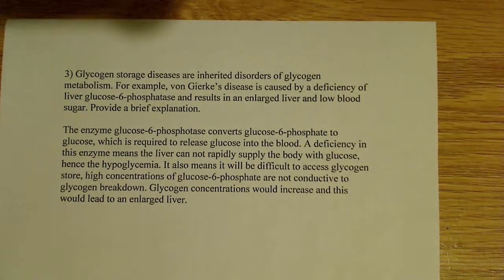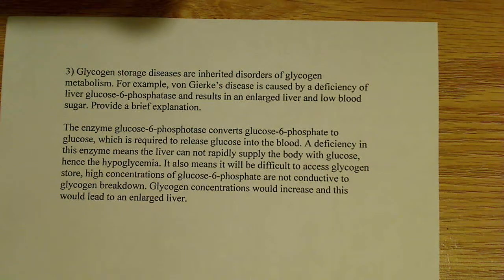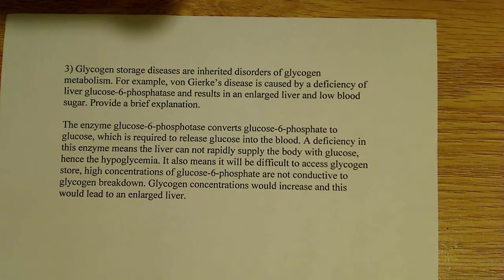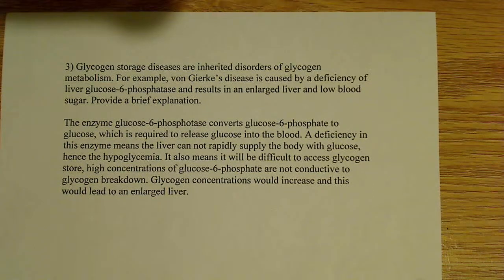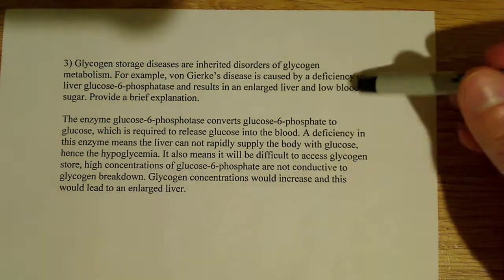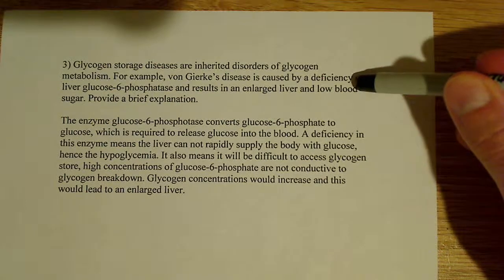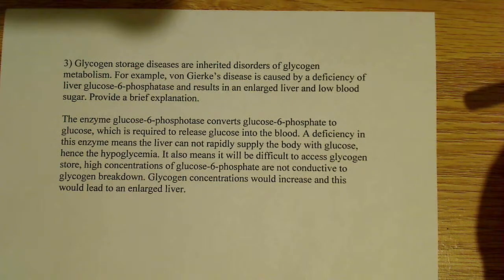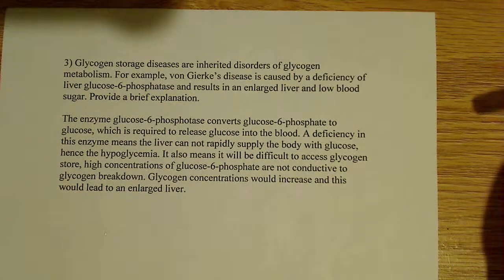Glycogen storage disease a clinical problem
In this problem I go through an explanation for the signs and symptoms experienced by someone with glycogen storage disease.